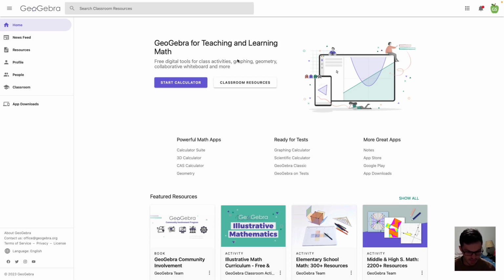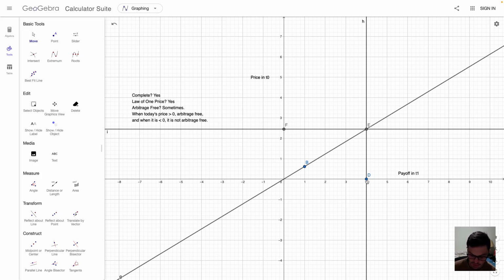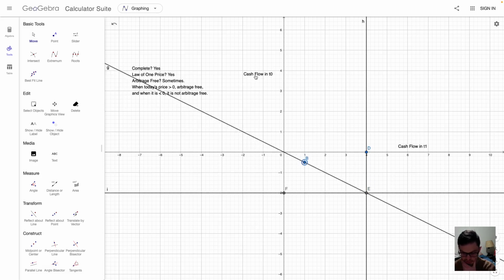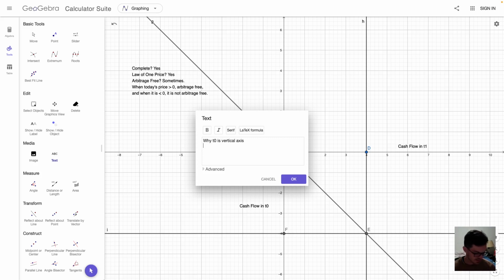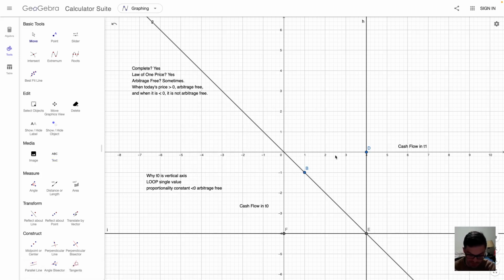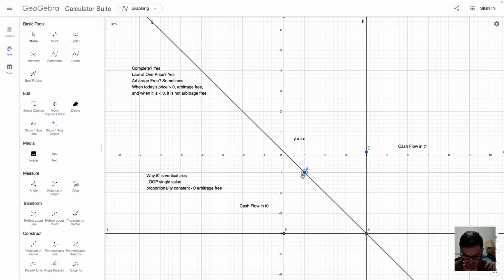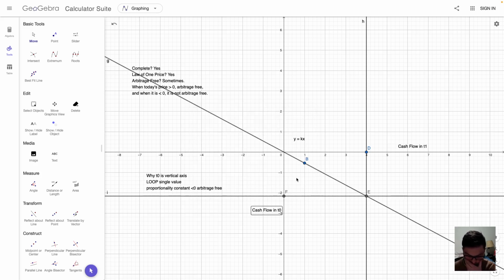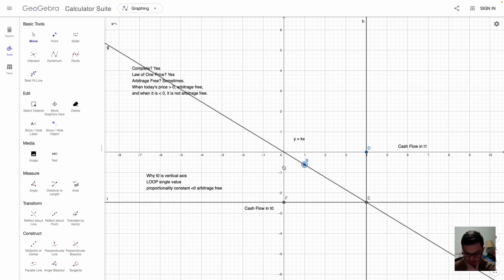Law of One Price Further Details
This video is part of a small series of videos about asset pricing It discusses why t1 is on the horizontal axis and t0 is on the vertical axis, the fact that the asset pricing function must be single valued, that the pricing function must be a proportionality constant, and that the sign of the proportionality constant determines the existence of arbitrage.

This video uses GeoGebra, which is free, and you can use to follow along.